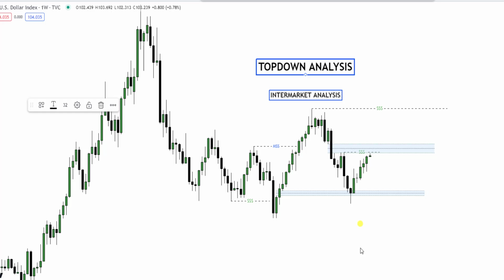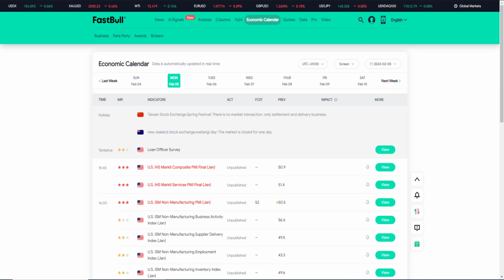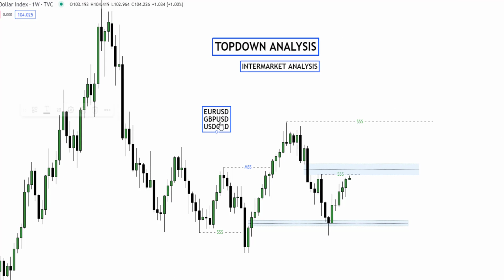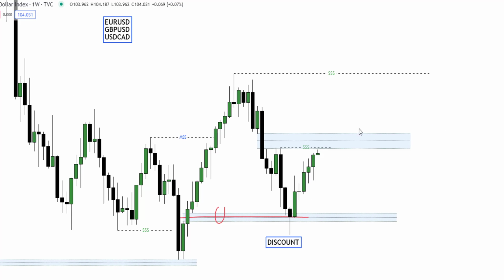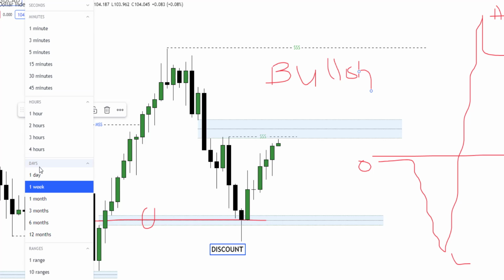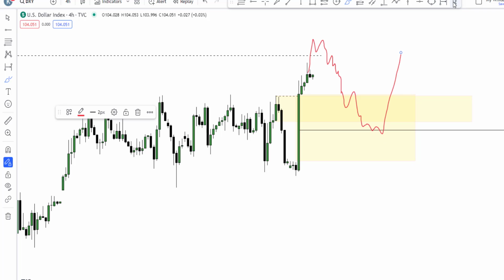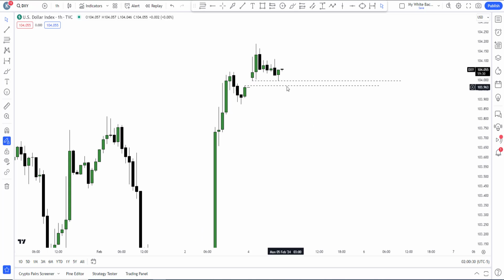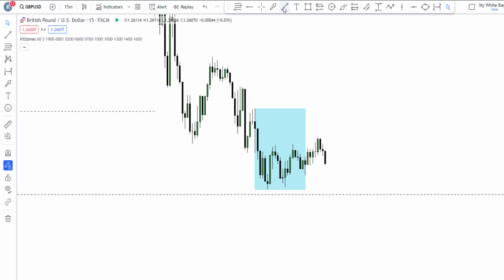Simple Topdown Analysis For The Week